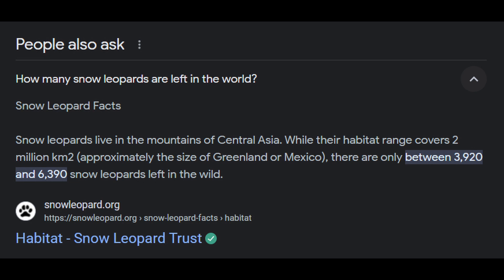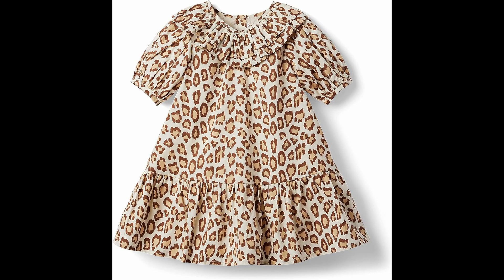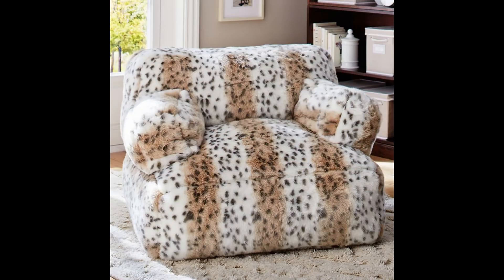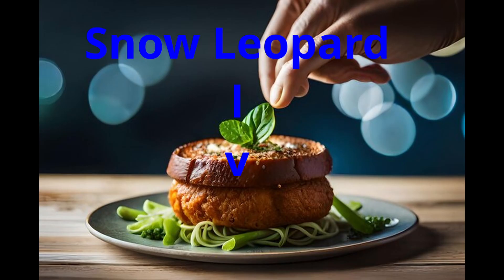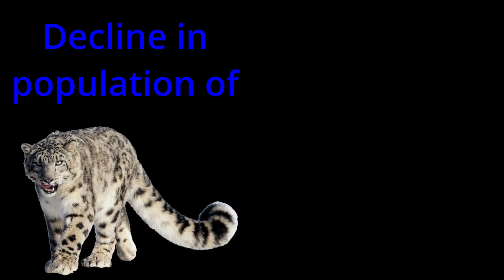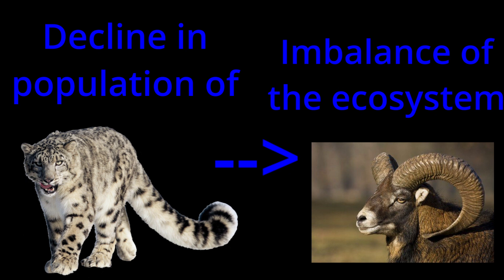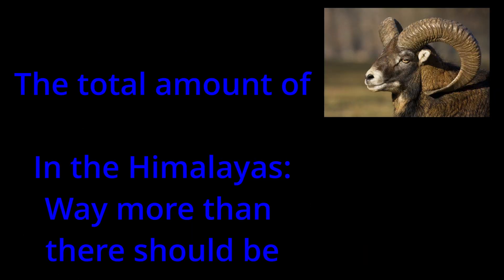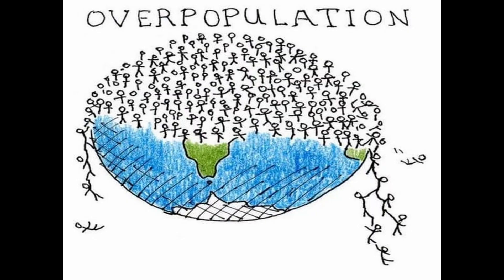Snow Leopard awareness video I made for biology class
This is a video I made for Biology class back in 10th grade. It's a bit outdated since Snow Leopards conveniently happened to go from endangered to vulnerable as I was completing this video. By the time I submitted it, they were no longer endangered and I got a C. If they were still endangered, I would've gotten an A fr. Not saying they should be endangered. Just saying it's crazy how they weren't endangered anymore before I even got graded for this assignment.